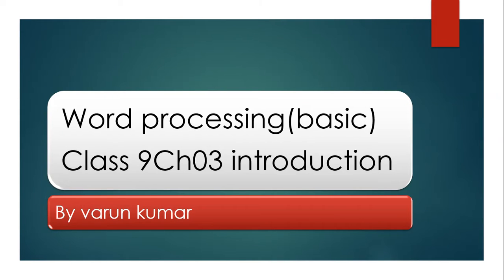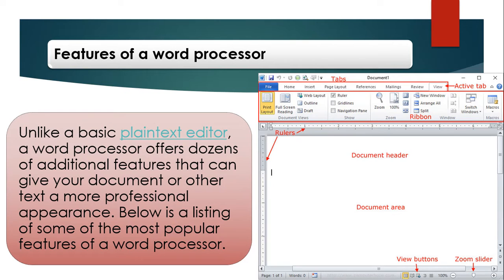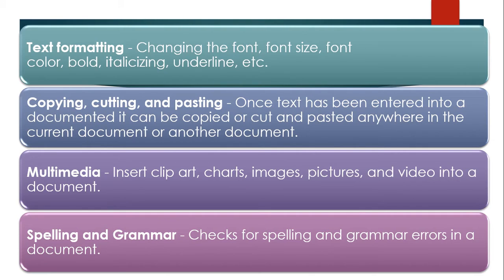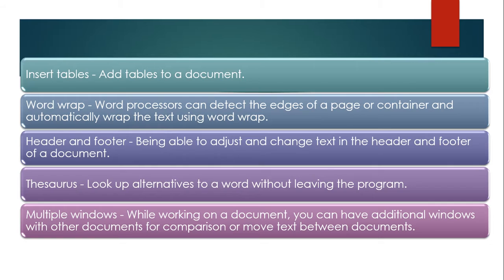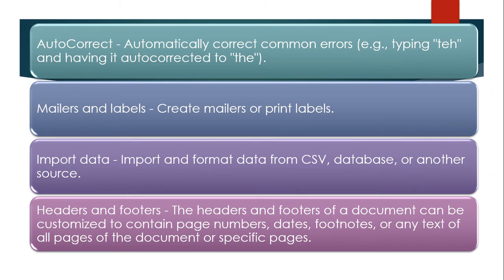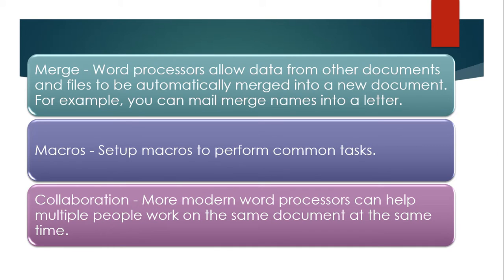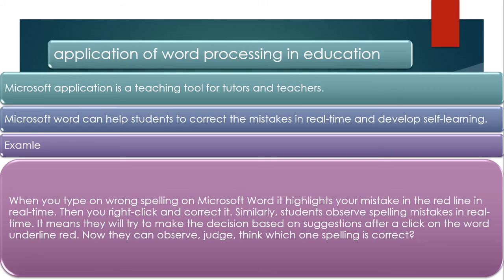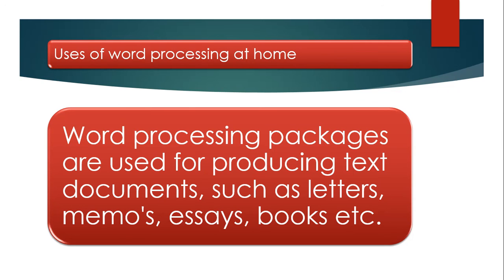Class 9, Information Technology, Chapter 3, Introduction to Microsoft word, 28/05/20